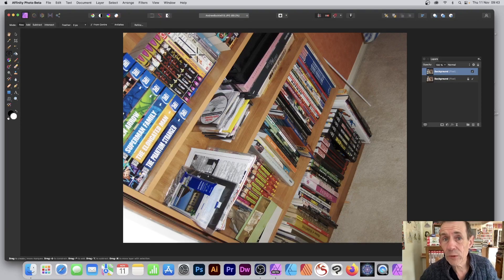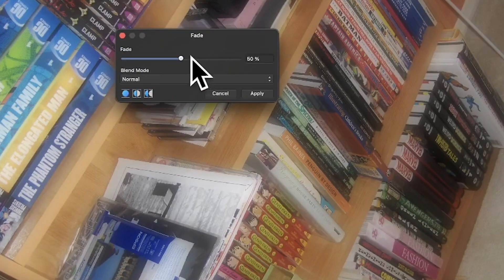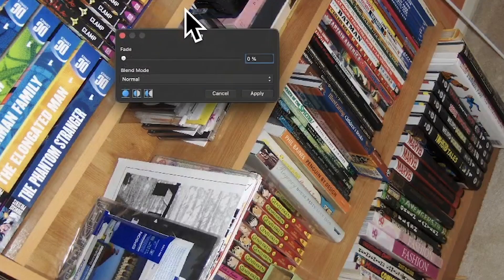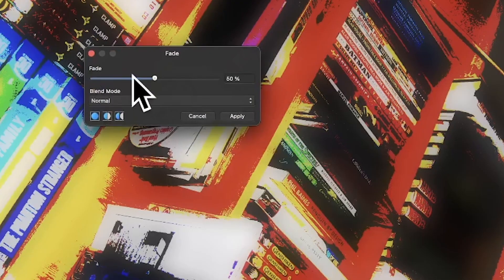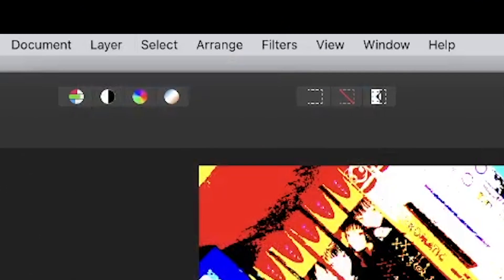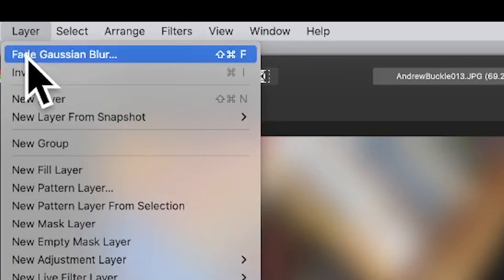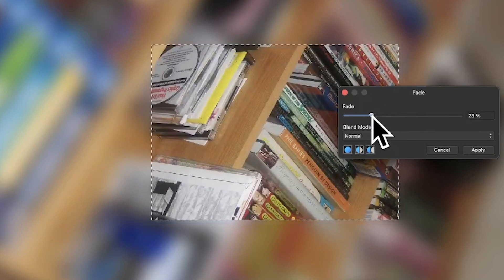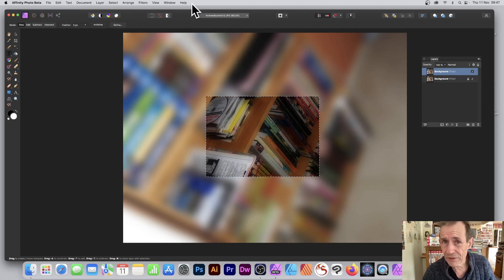Fade Filters Effects in Affinity Photo | How To Use | Selection | Blends | Tools | Graphicxtras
In this video, learn how to Fade filters effects in Affinity Photo (Tool Effects) How to use - how to fade effects, how to blend fades, how to repeat fades, combine them and also use fading filters with selections (Gaussian etc)

0:00 Start of tutorial
0:15 Blur (or any effect)
0:30 Fade
0:50 Blend
1:51 Fade fades
3:02 Selection and fade